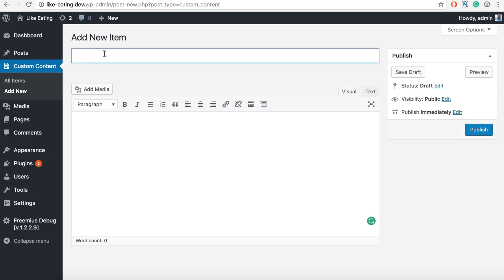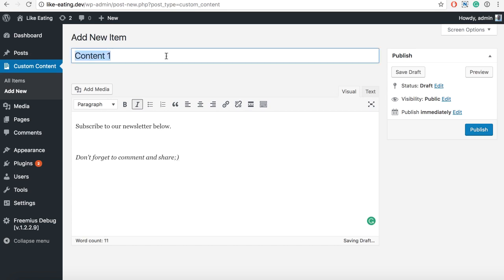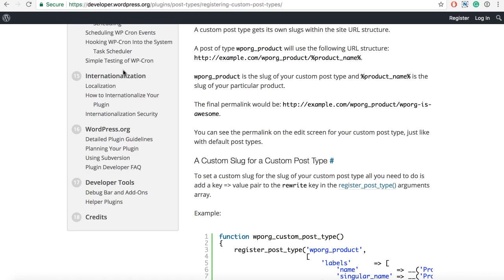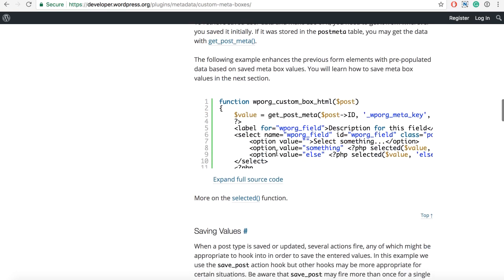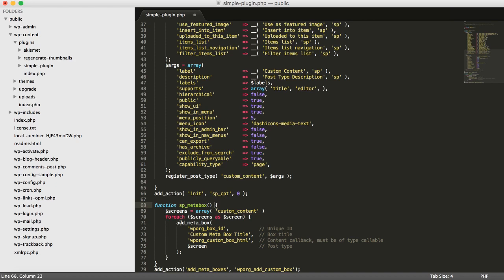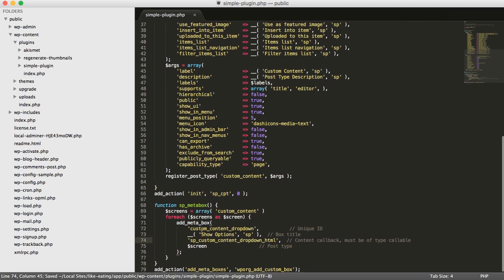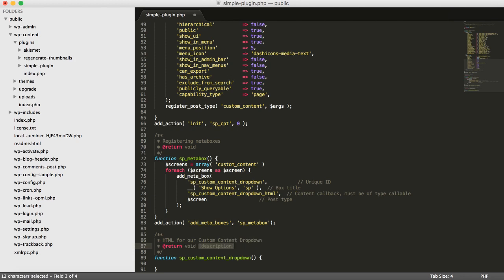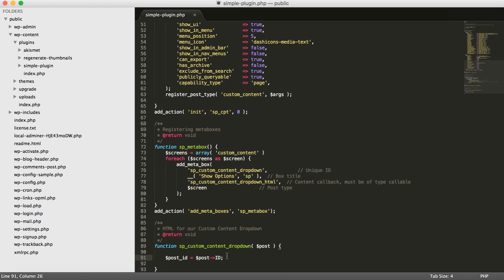Adding a Metabox to our Custom Post Type | Simple WordPress Plugin Development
Learn how to add a custom metabox to our custom post type.